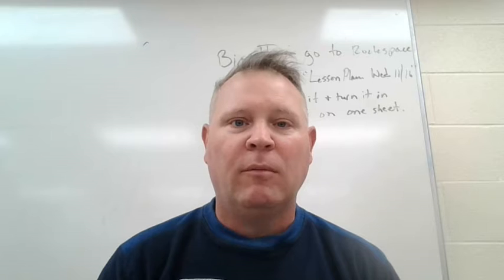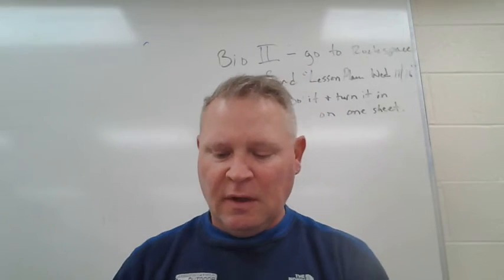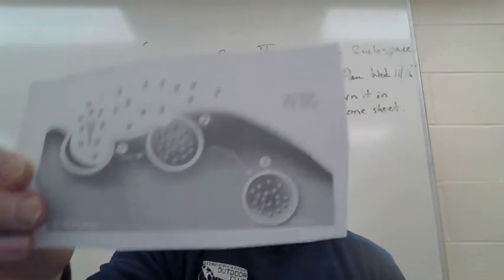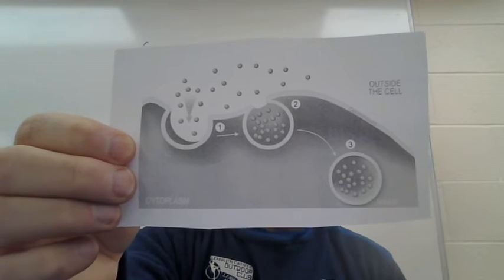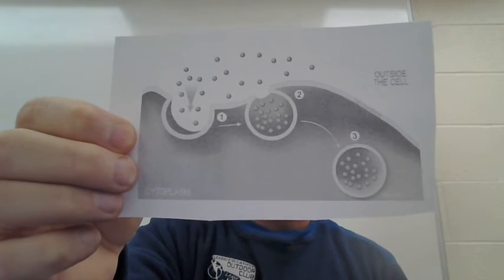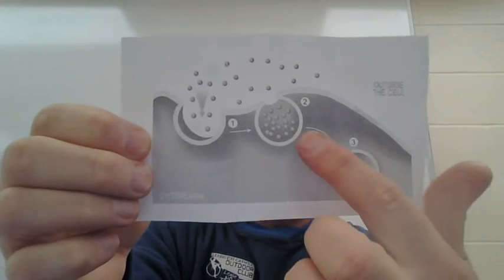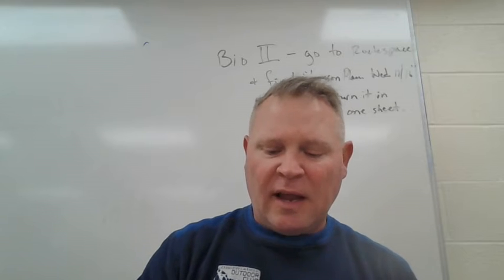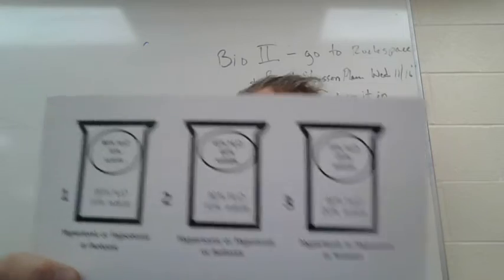Intro Video 11/17